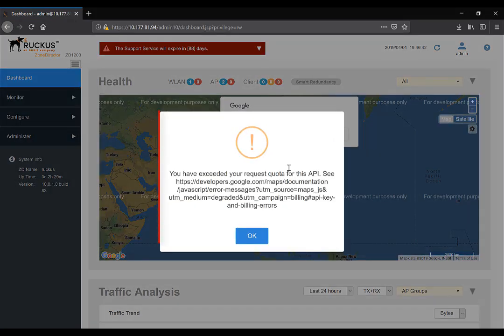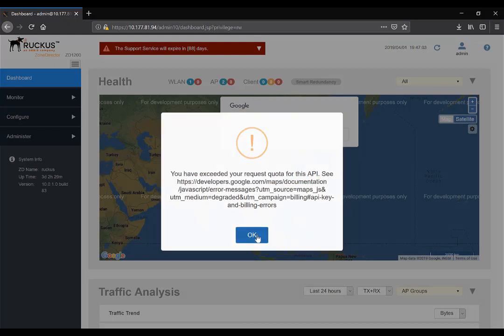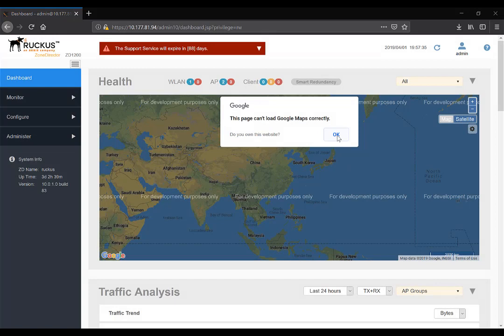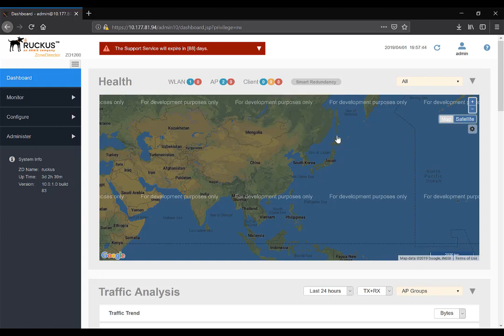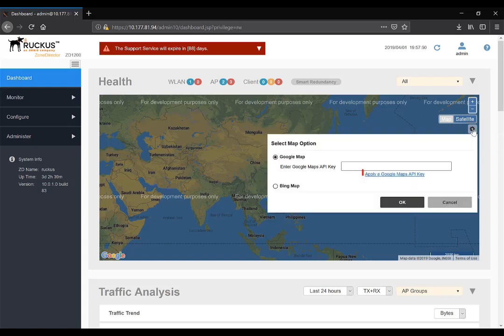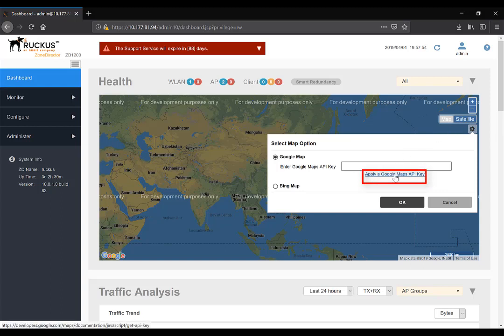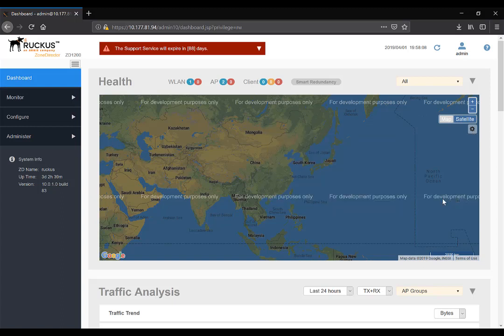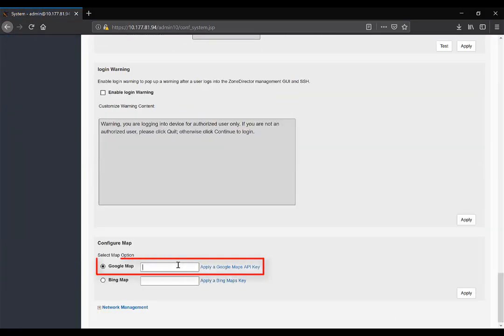Google Maps API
Do you have feedback or suggestions for new videos or topics to cover in the How-To Hub?

In this video, we cover the Google Maps API error message displayed when logging in to ZoneDirector version 10.x.  We will discuss why this happens, and how to resolve it.  Further, this video also applies to SmartZone.